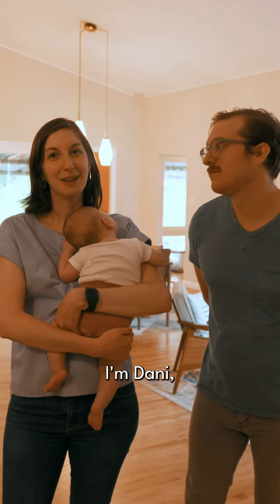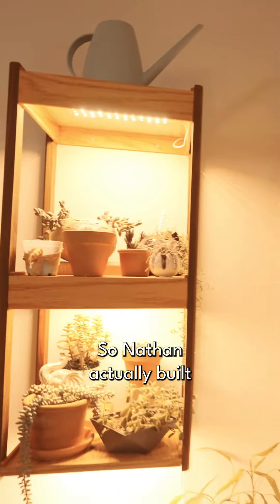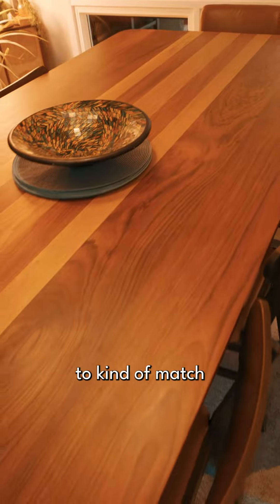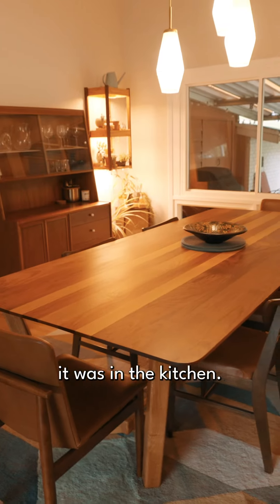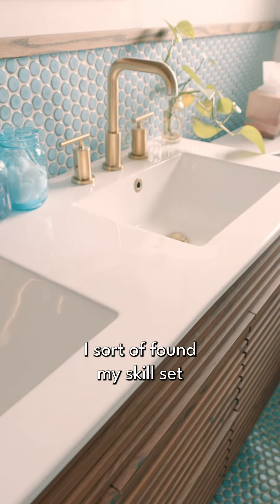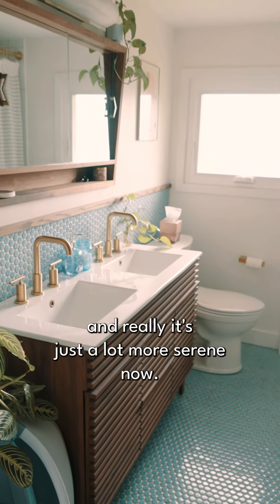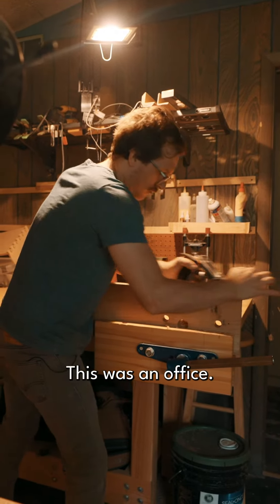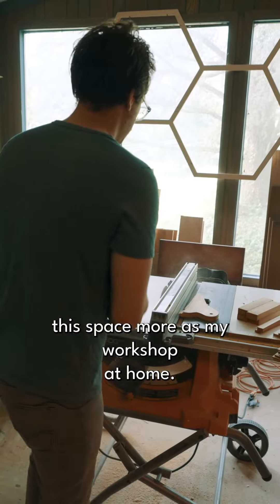🎬Meet Dani & Nathan✨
When Dani and Nathan were leaving the city to start their next chapter in the burbs, they had no idea that the mid-century modern home of their dreams was also searching for them in Glenside.

With the perfect canvas, they combined their skills to honor the original character and transform it into their own. It’s as if the years of Dani’s DIY obsession and Nathan’s woodworking and handy skills were training them to be the next caretakers of this home.